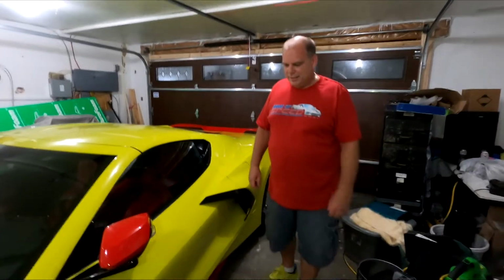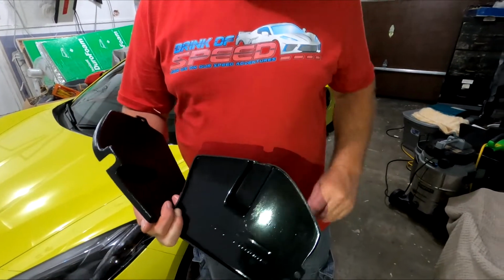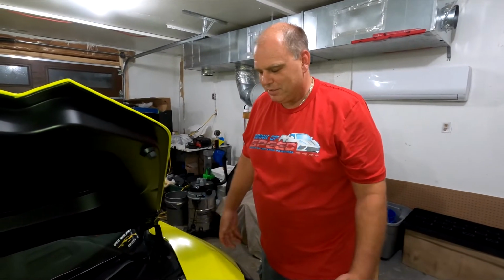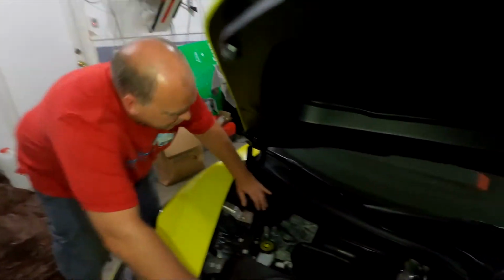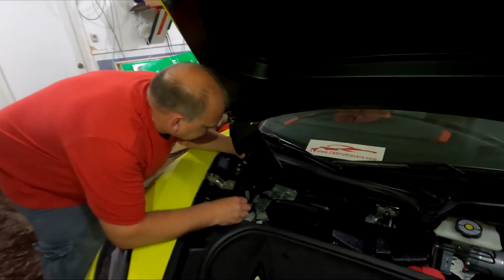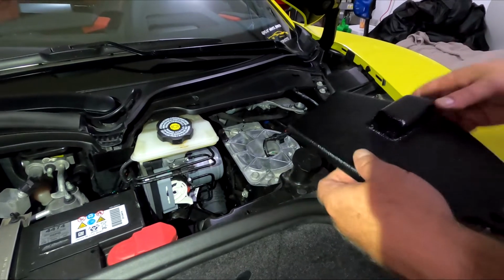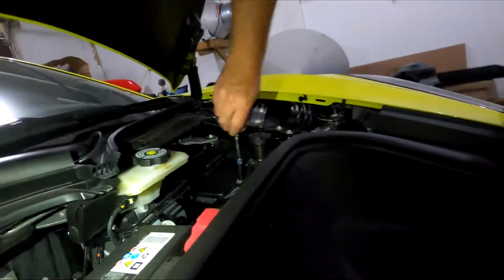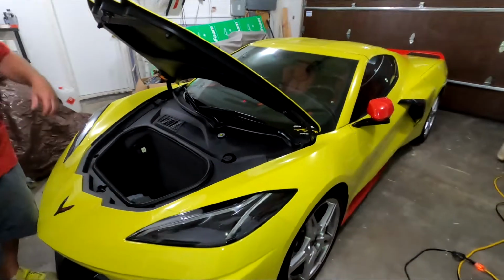Installing Strut Tower Covers On The C8 Corvette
If you like C8 content be sure to check out the other videos on our channel!